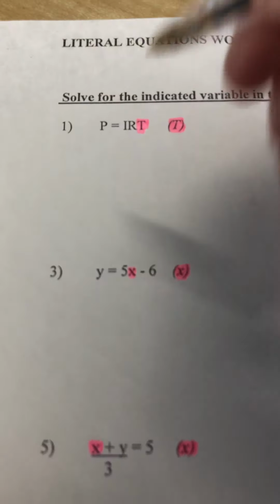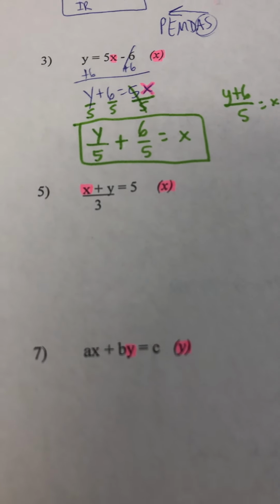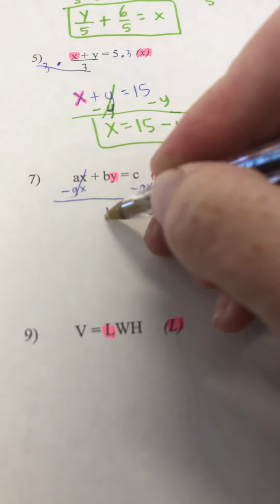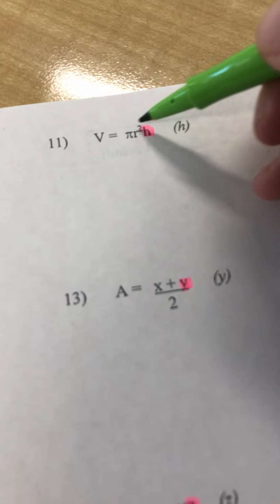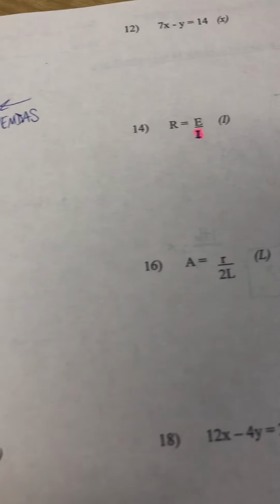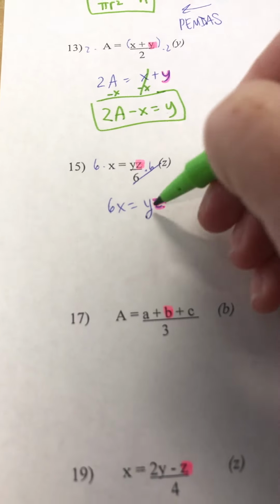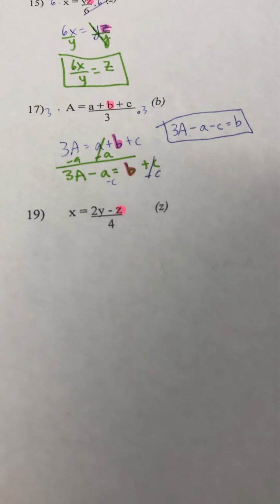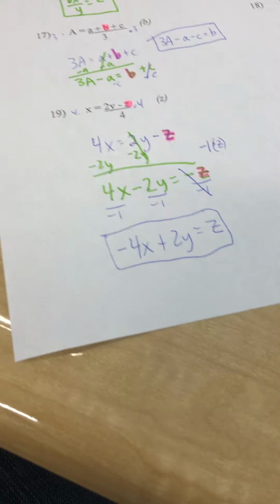Literal Equations Assignment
Literal Equations Assignment solving for a specific variable by manipulating the formula